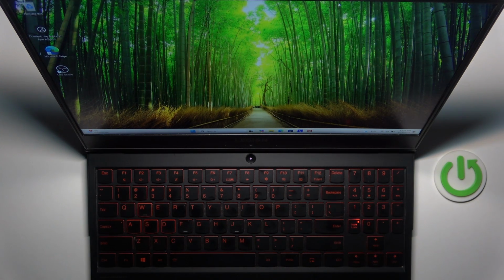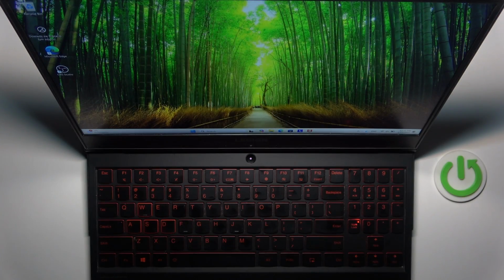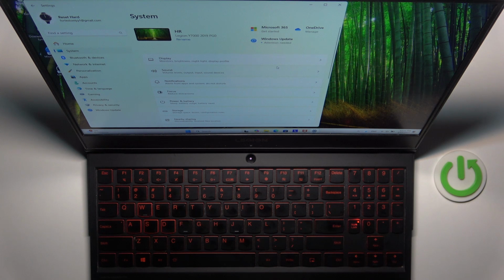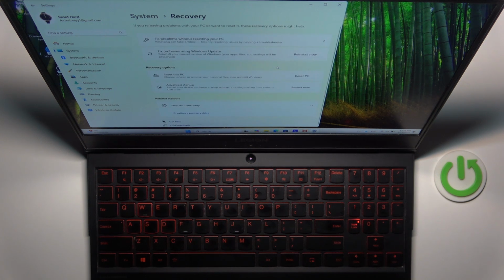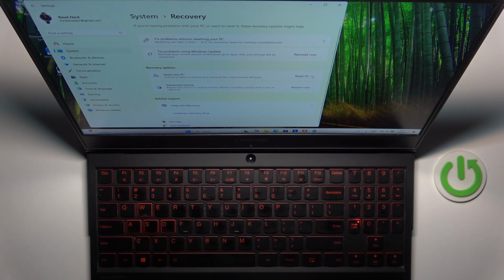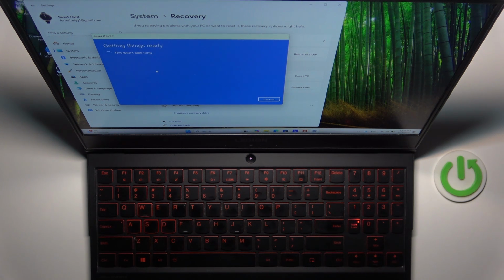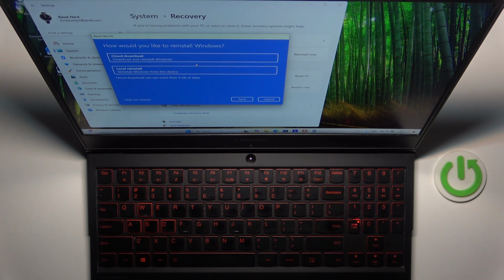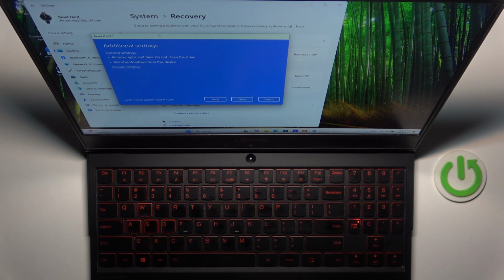How to Factory Reset Windows 11 on a Laptop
To factory reset a Windows 11 laptop:

Go to System ⭢ Recovery and click Reset PC.
Choose either Keep my files or Remove everything.
Follow the on-screen instructions to complete the reset.